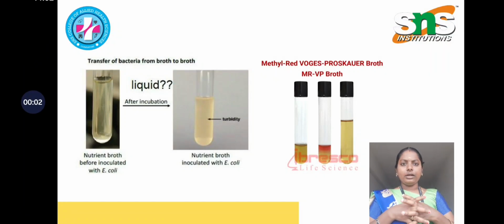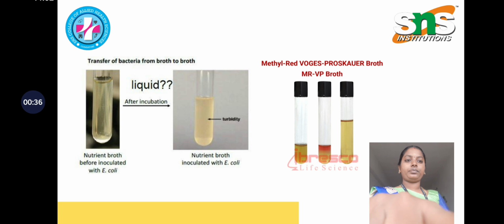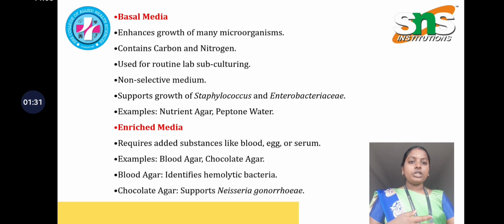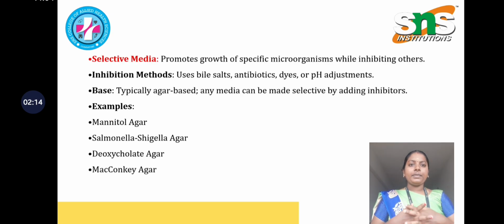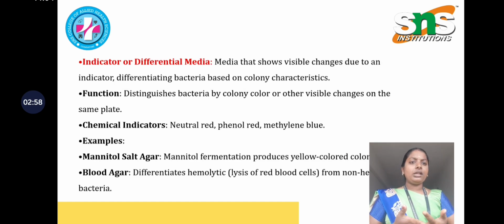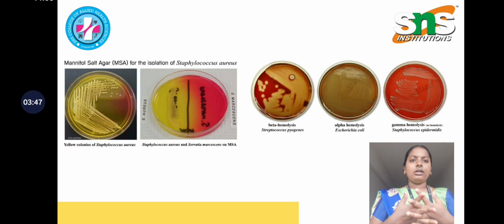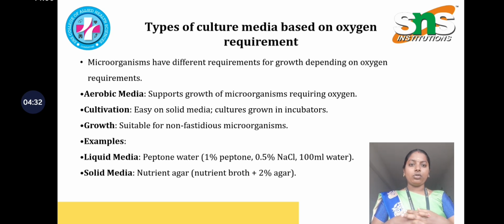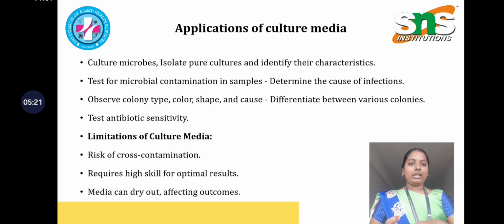Culture Media Types/Microbiology/SNS Institutions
Culture media are substances used to cultivate microorganisms, providing the necessary nutrients for growth and reproduction. These media can be classified based on their physical state, nutritional components, and functional use. Common types include liquid media (broths), solid media (agar plates), and semi-solid media. They can also be categorized as basal, enriched, selective, differential, or transport media, each serving a specific purpose in microbiology.
. Based on Functional Use:
Basal Media: Support the growth of a wide range of microorganisms.
Enriched Media: Contain extra nutrients or growth factors to encourage the growth of fastidious (organisms with complex nutritional needs) bacteria.
Selective Media: Contain substances that inhibit the growth of certain microorganisms while allowing others to grow, used for isolating specific bacteria.
Differential Media: Allow different types of bacteria to be distinguished based on their metabolic activities, often by color changes.
Transport Media: Used to maintain the viability of microorganisms during transportation of clinical samples.
Storage Media: Used for long-term storage of microbial cultures.
Examples of Specific Media:
Nutrient Broth: A general-purpose liquid medium.
Nutrient Agar: A general-purpose solid medium.
Blood Agar: An enriched and differential medium used to identify bacteria based on their hemolytic properties (ability to break down red blood cells).
MacConkey Agar: A selective and differential medium used to isolate Gram-negative bacteria.
Mannitol Salt Agar: A selective and differential medium used to isolate and differentiate bacteria based on their ability to ferment mannitol.
Thioglycollate Broth: An anaerobic medium used to grow bacteria that cannot tolerate oxygen.